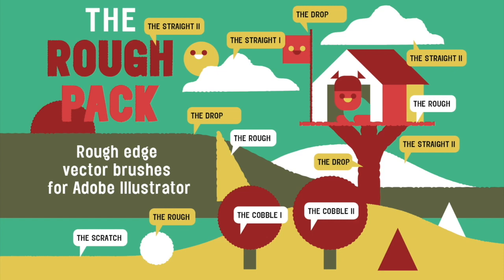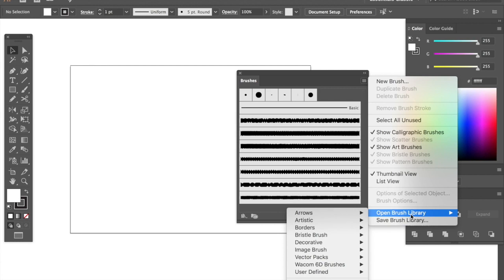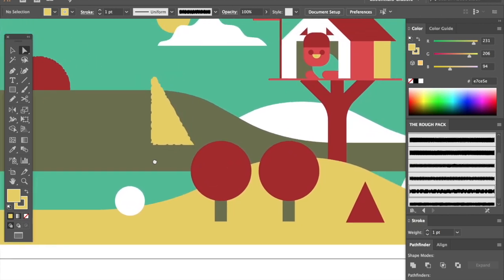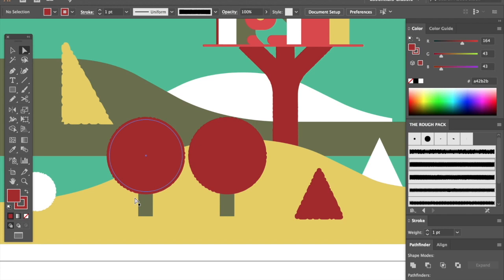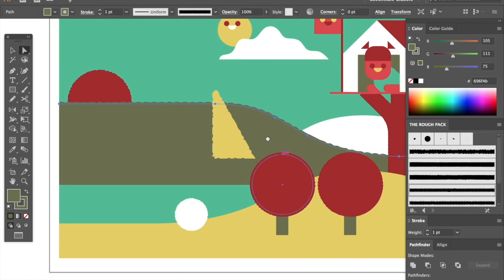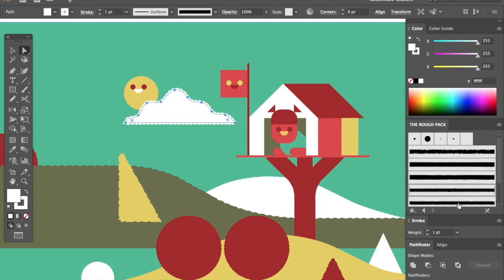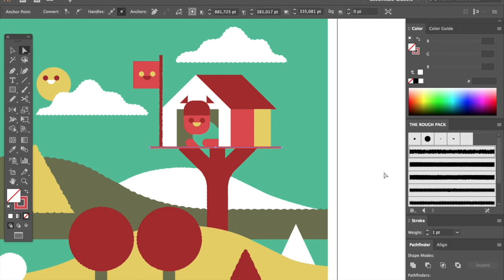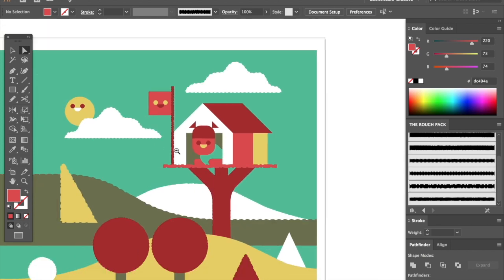The Rough Pack - Tutorial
The Rough Pack - Tutorial how to save, load and use my vector brushes for Adobe Illustrator